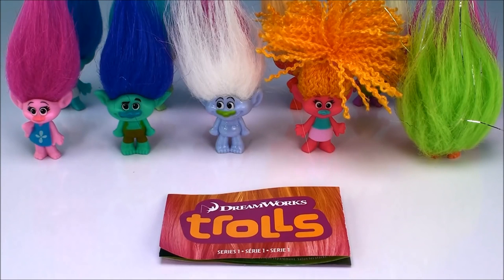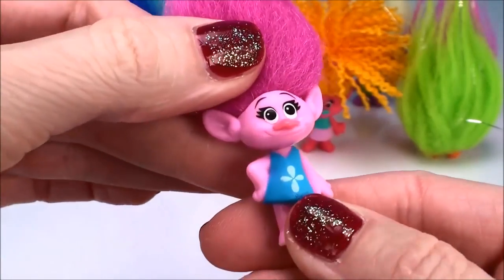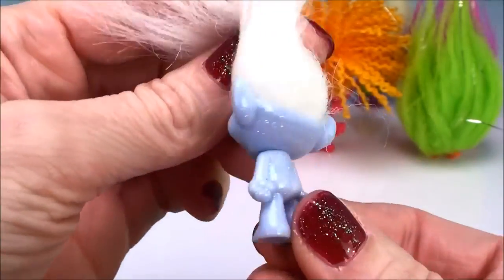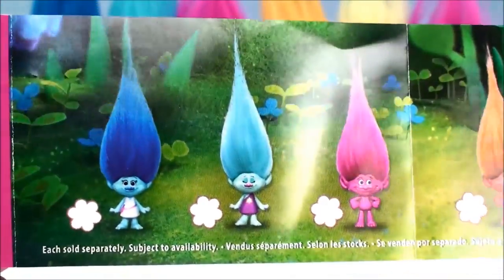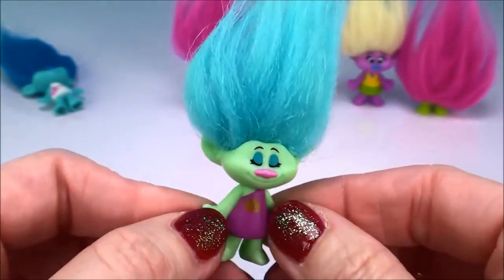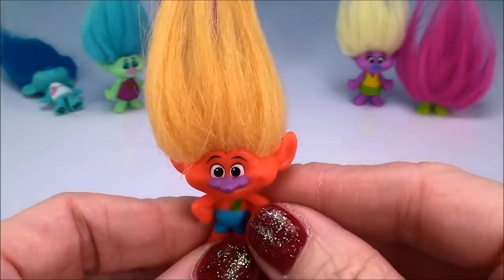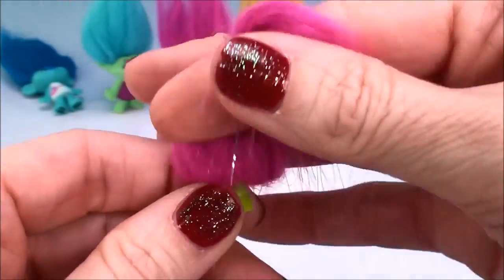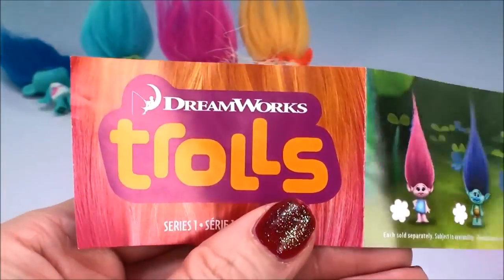Dreamworks Trolls Toys Series 1 Blind Bags Help with Names Fun Toy Playing for Kids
Hey Guys we need your Likes and Comments See below Series 1 Trolls Blind Bags from Dreamworks in Order of appearance in this Video. Please let us know if These Trolls are all correct ! Thank you ❤❤

❤❤ Dreamworks Trolls Series 1 Names:

1- Poppy
2- Branch
3- Guy Diamond
4- DJ Suki
5- Fuzzbert
6- Maddy
7- Cybil
8- Arabesque
9- Rudy
10- Dr Plum Plimsy
11- Wim
12- Creek ( do not own yet )